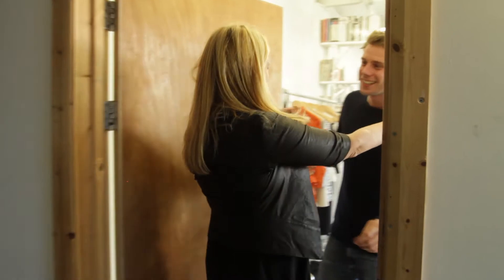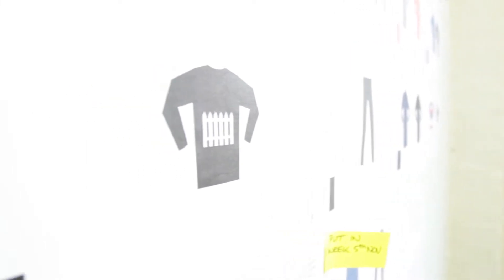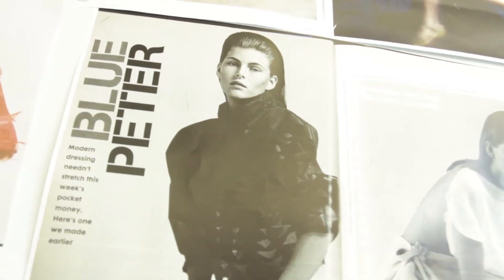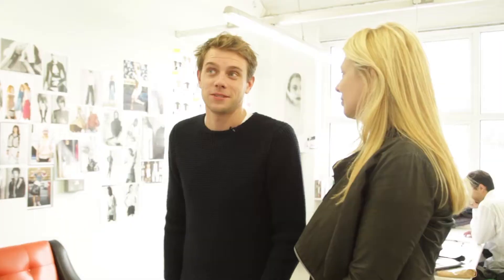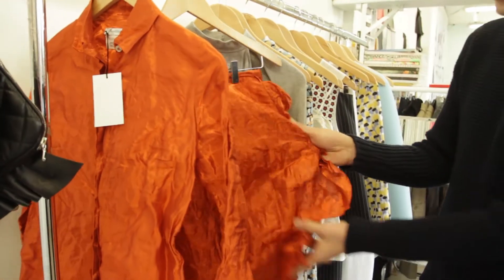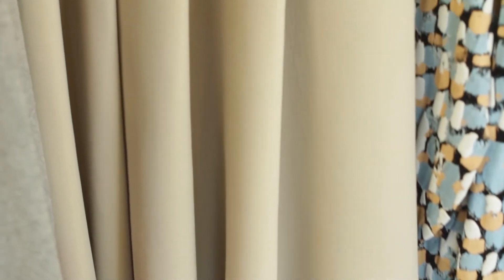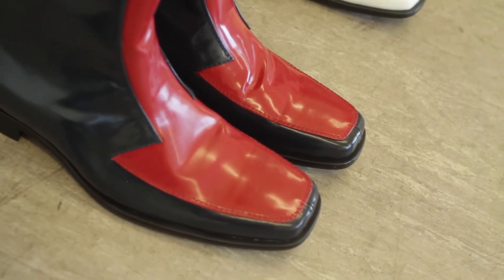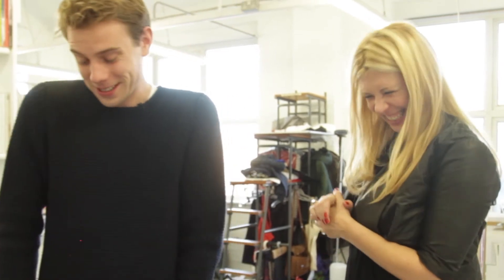World of Fashion: Episode 4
Moda Operandi's Aslaug Magnusdottir gets a private tour of JW Anderson's London atelier.